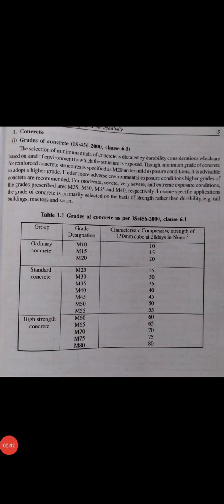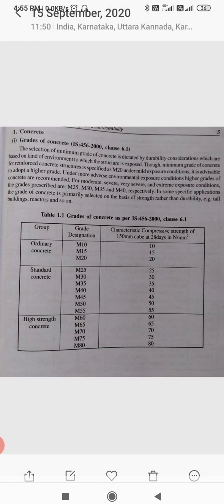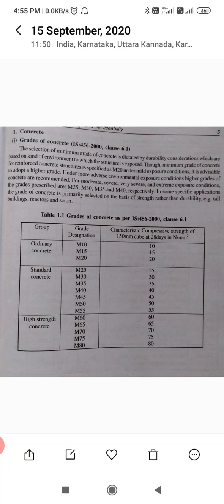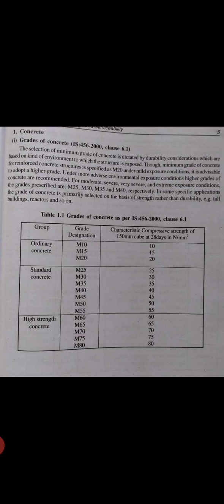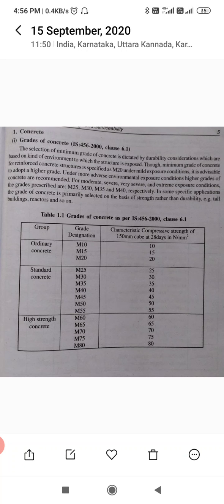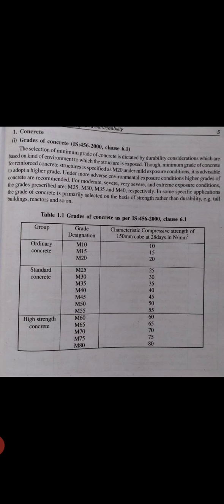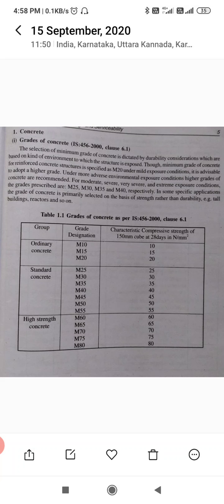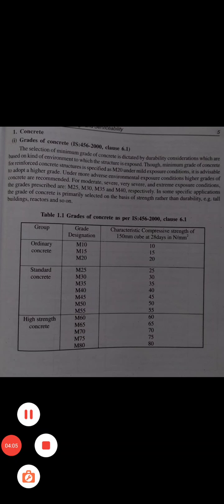18CV53 Grades of Concrete by Prof. Vaibhav Shirodkar